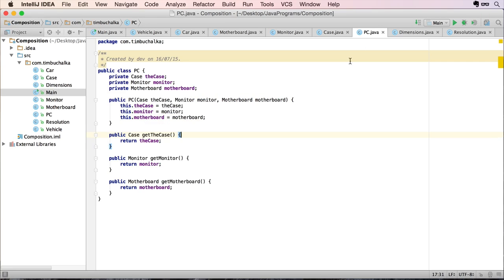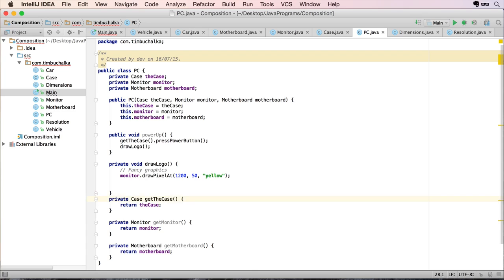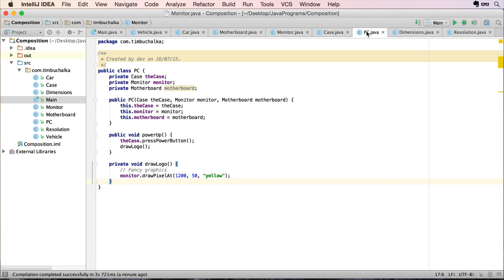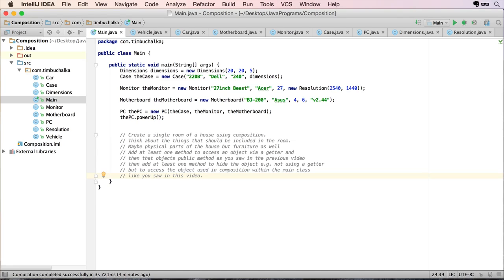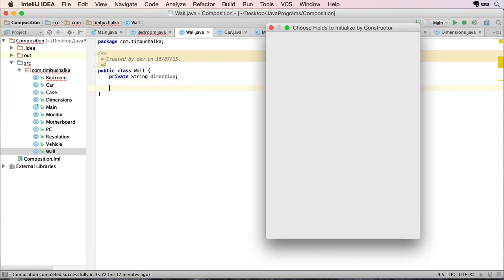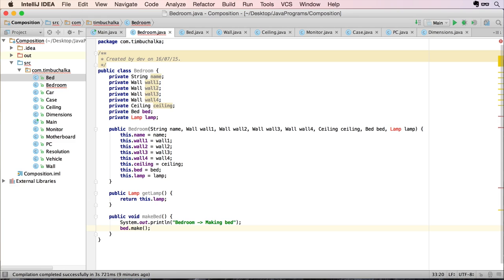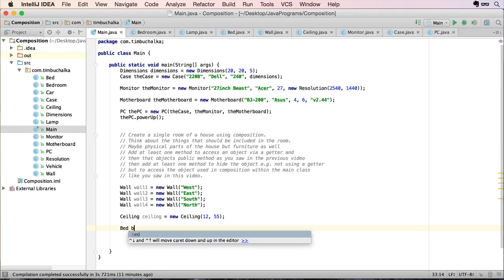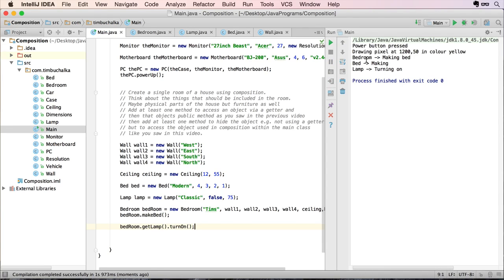047 composition part 2 challenge exercise